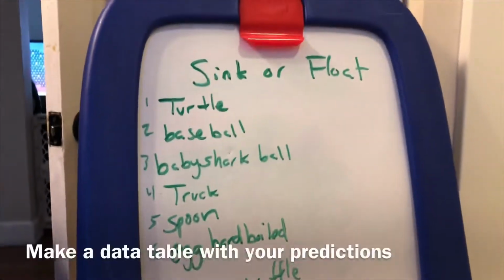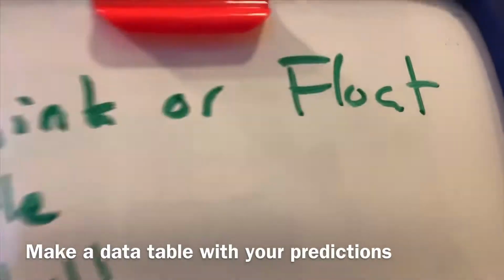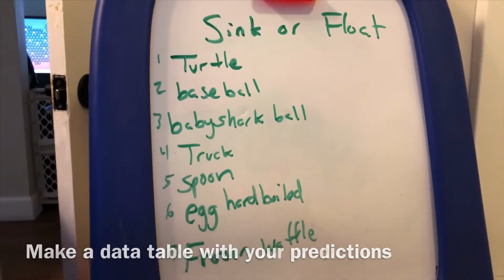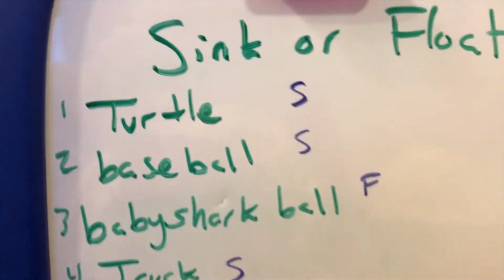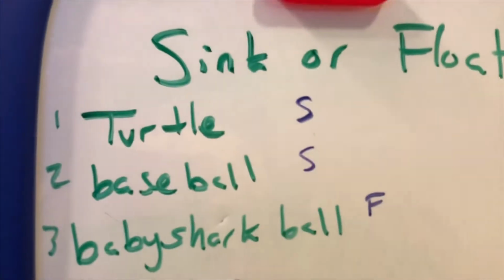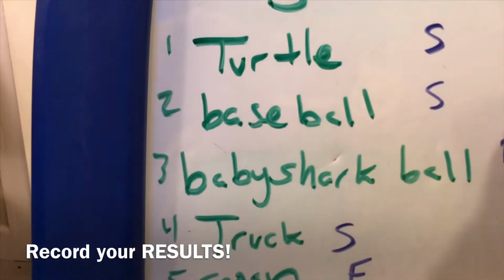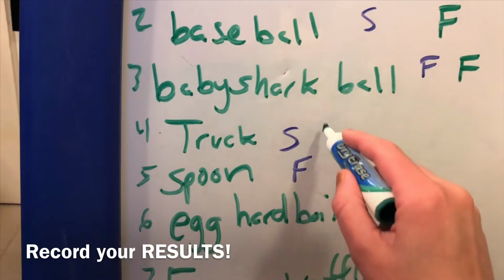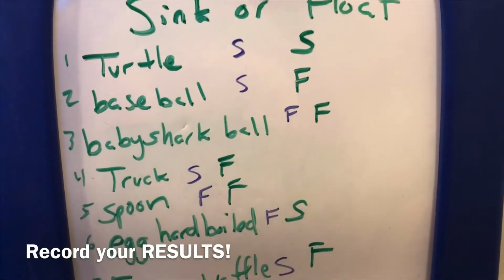Science with Ms Aubrey- Sink or Float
Do a fun physics experiment learning about density and buoyancy